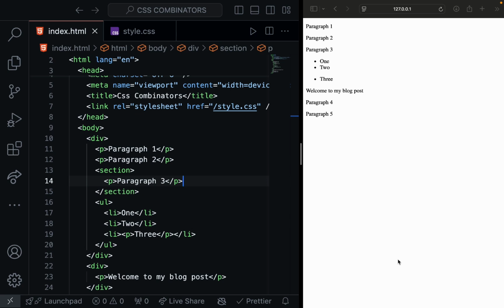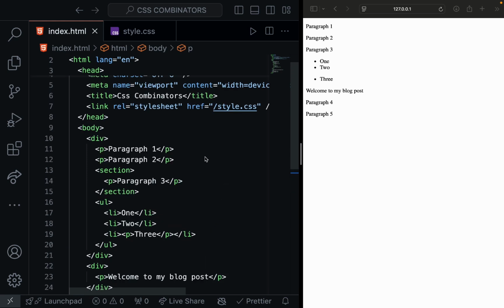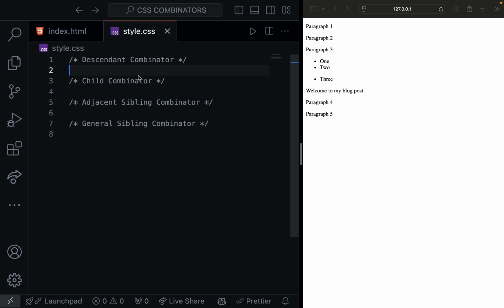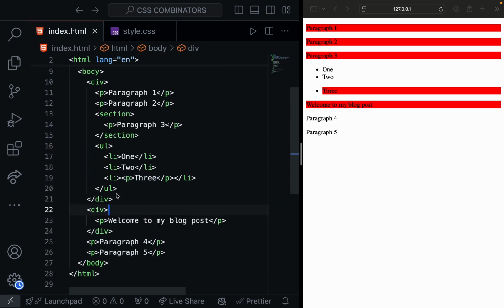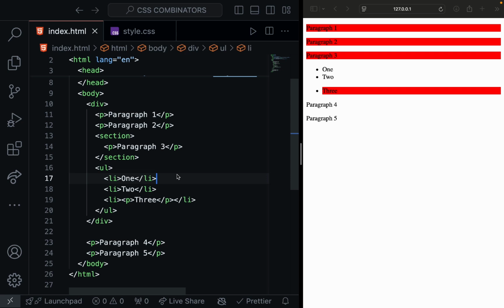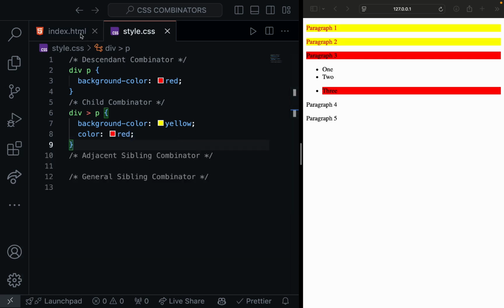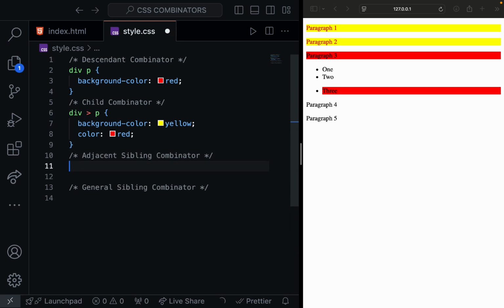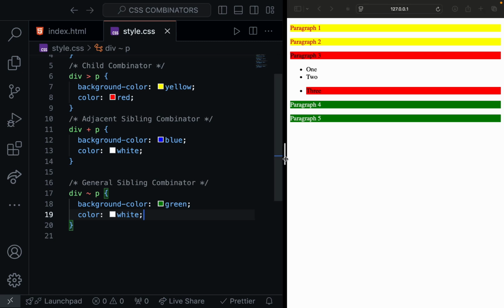CSS Combinators Explained – Types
Learn how to style HTML elements based on their relationship in the document using CSS combinators!

In this video, we cover:
 Descendant combinator  – select elements inside a container
 Child combinator – select direct children
 Adjacent sibling  – select the element immediately after another
General sibling  – select all siblings after an element

These powerful selectors help you write cleaner and smarter CSS without adding extra classes or IDs.

Examples included: navigation menu, lists, and practical real-life HTML scenarios.

Perfect for beginners and web developers who want to master CSS efficiently!
NB:Project work